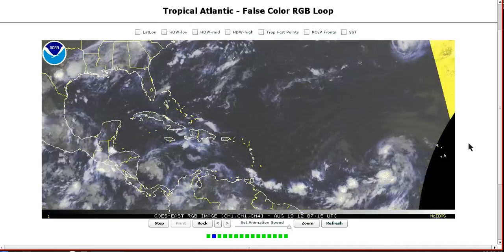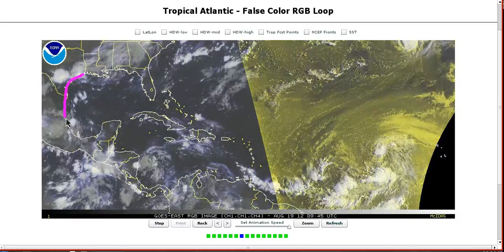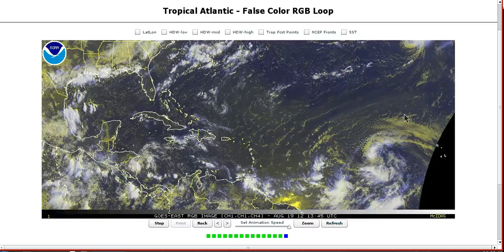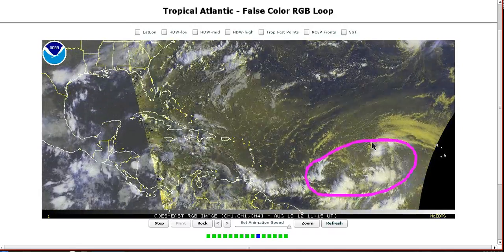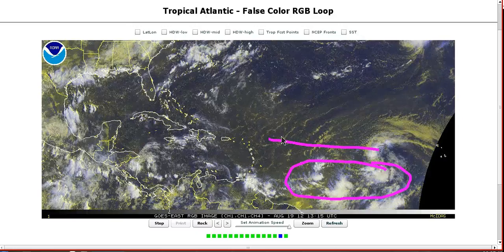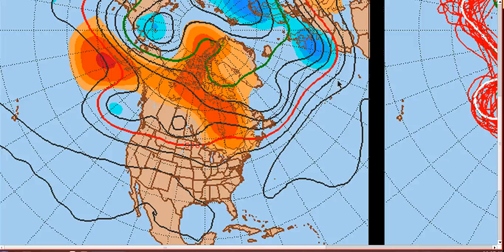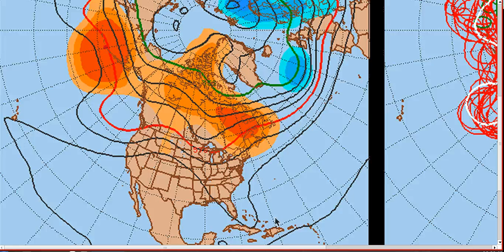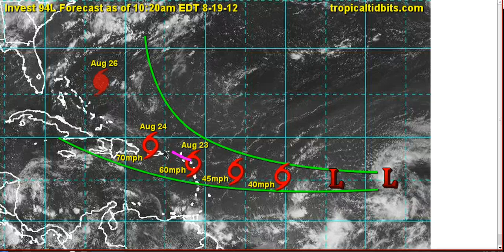Tropical Tidbit for Sunday, August 19th, 2012